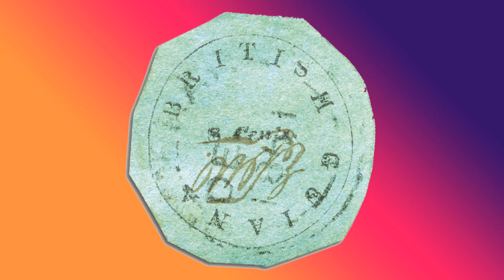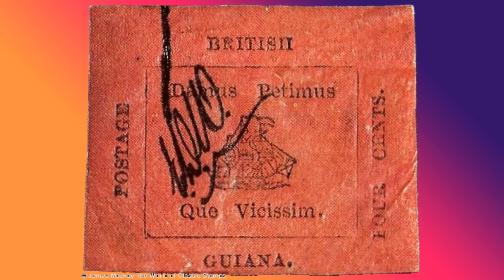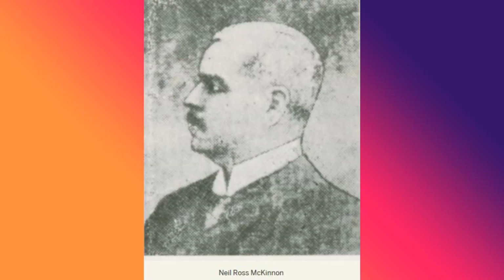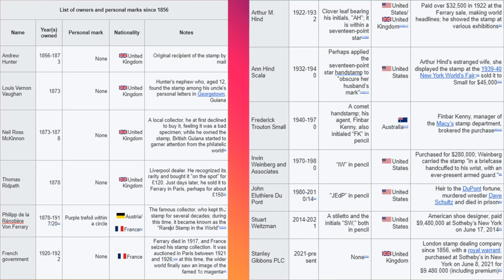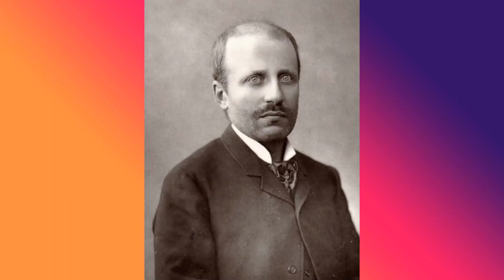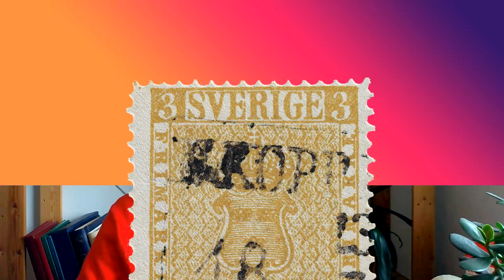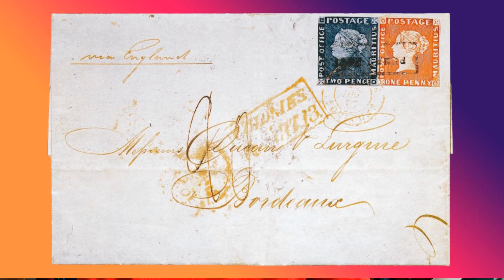EP #4 The British Guayana Once Cent Magenta